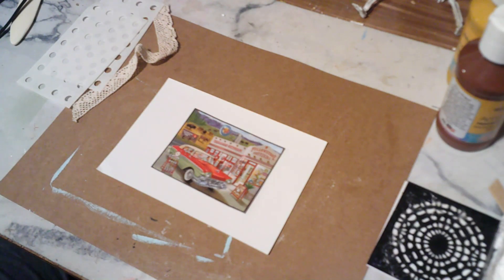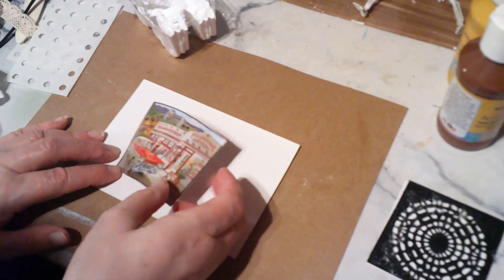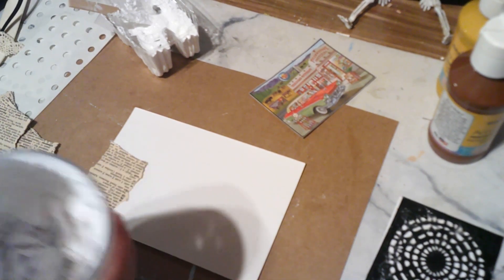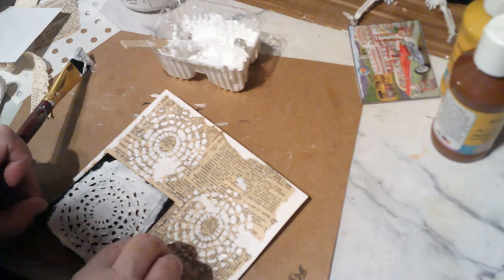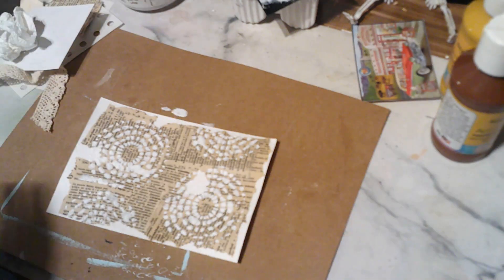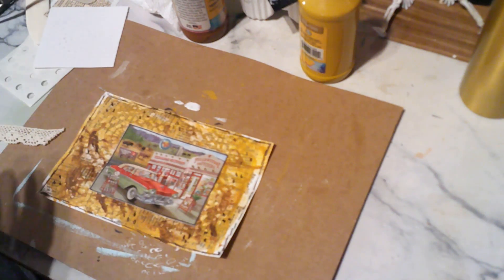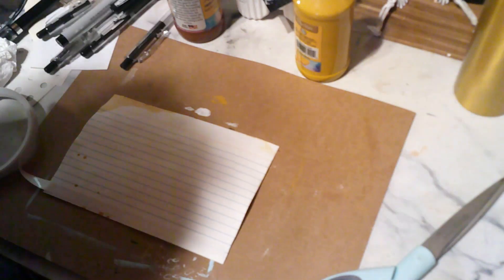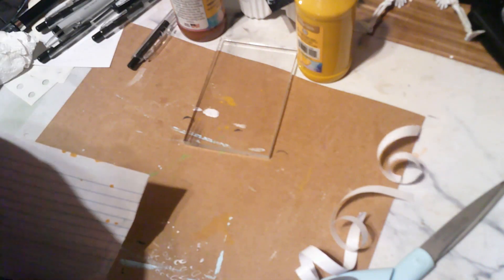ICAD 2023 Day 53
the prompts were plaster of paris and museum. i made my own plaster of paris and i had a picture of a souvenirs shop in the Yellowstone Park (close enough). i started with dictionary pages, added the homemade plaster through a stencil, added paints and then the picture. did some dots and edging with a pen and added a sentiment.